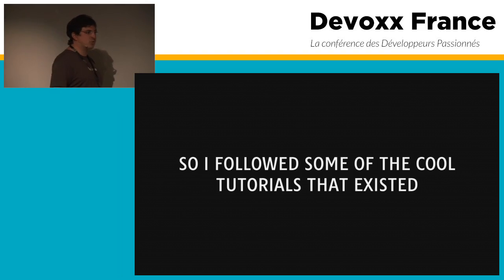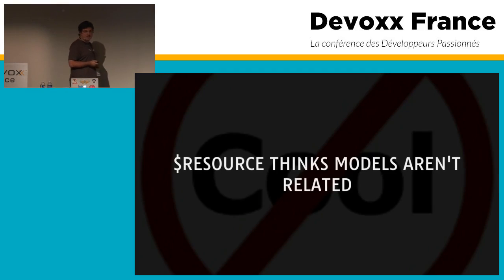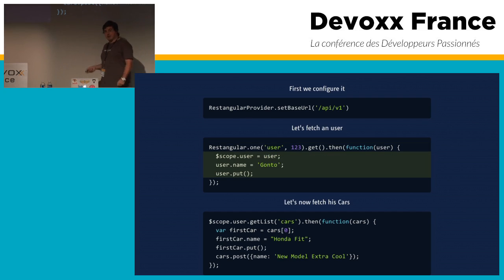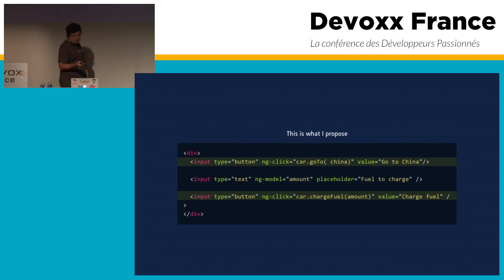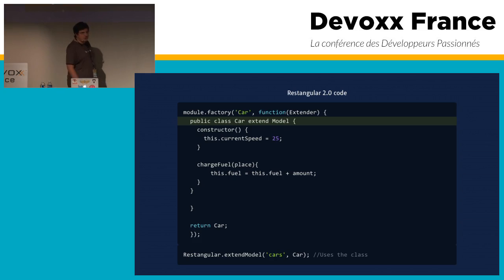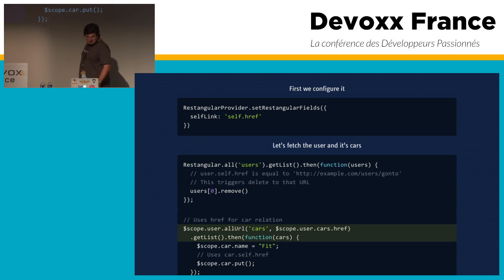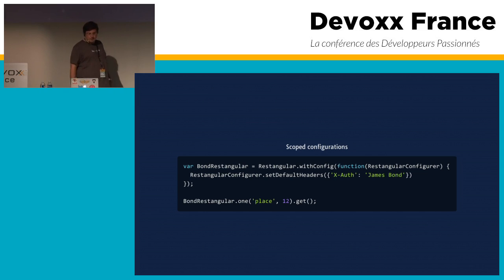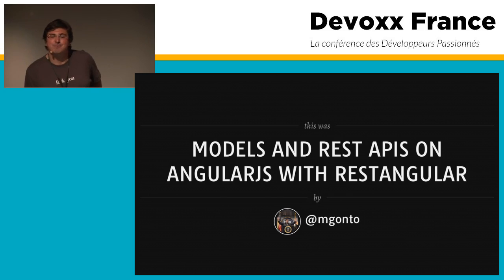Models and Rest APIs on AngularJS with Restangular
AngularJS has been attracting a lot of attention lately and most Angular applications need to have models and communicate to a Rest API. However, AngularJS is not opinionated at all regarding models since they are simple POJSOs (Plain Old JS Objects).The main intention of this talk is to show by example how to create models with fields and behaviour on JS that are gotten from a Rest API very with the help of Restangular, which allows us to handle models relations, extended state and behaviour in a very elegant way. I'm also going to compare this approach to working with $resource.Note: 1mn missing at the beginning of the video recording, sorry :-(

Author:
Martin Gontovnikas
Martin Gontovnikas is a software engineer living in Buenos Aires, Argentina. Martin is passionate about technology and he always keeps up to date with everything regarding IT.

He started as a .NET programmer and converted into Java early on as he saw that most of the open source and the greatest technology contributions were in this area.

Right now, he's working with Scala (and Akka) , Ruby On Rails and JS (with AngularJS) in the FrontEnd. He's been learning more about NodeJS lately as he loves JS.

Martin also contributes to Open Source with Restangular (Rest client for AngularJS), AngularWizard, Angularytics and FactoryPal.